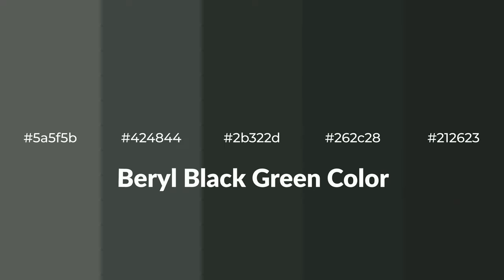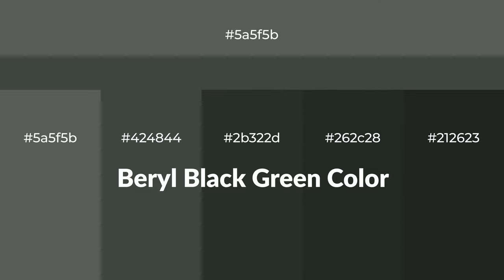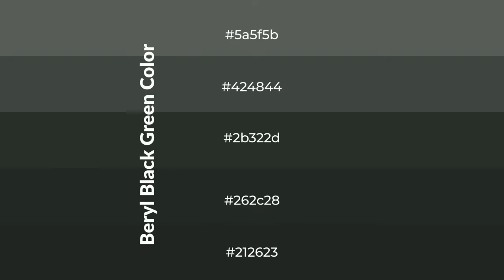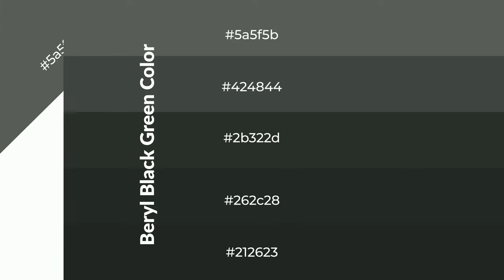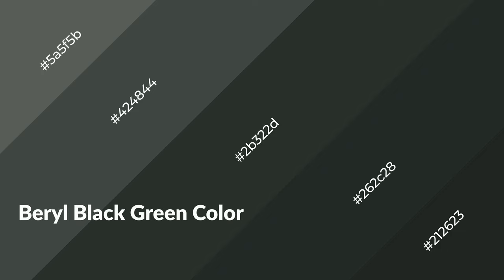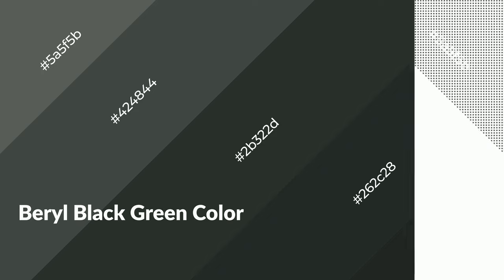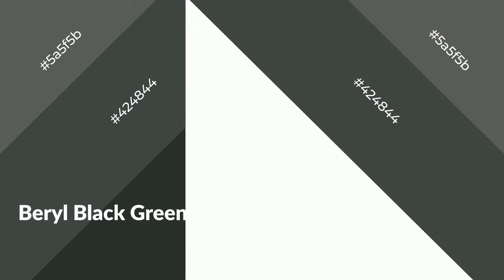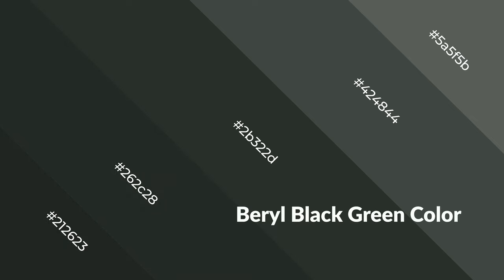Shades & Tints of Beryl Black Green color 2b322d A Cool Green color 262c28 #212623 #424844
Shades of Beryl Black Green color 2b322d Cool Shades of Beryl Black Green color with Green hue for your project!

Shades
Hex 262c28

Tints
Hex 424844

Beryl Black Green is a cool color, and it emits calming, serene, soothing, refreshing, spacious, unwinding, peace and relaxed emotions. Cool colors are like water, ice, sky, grass, soft and snow. You can see them used in baby products.